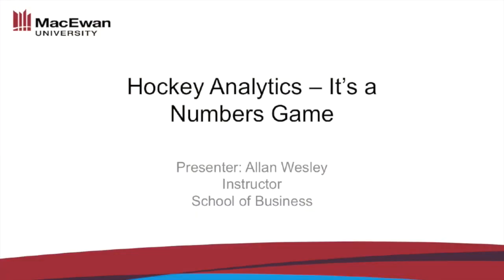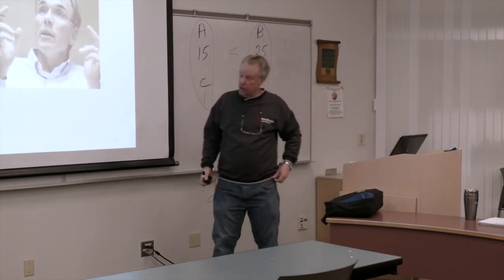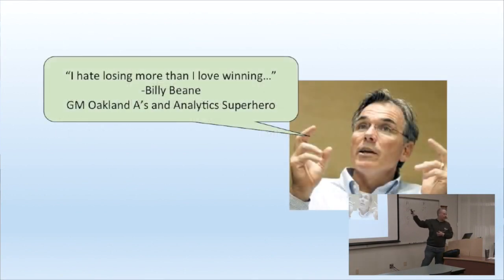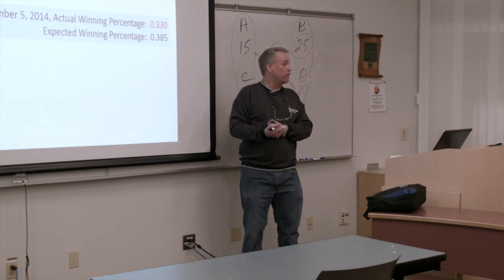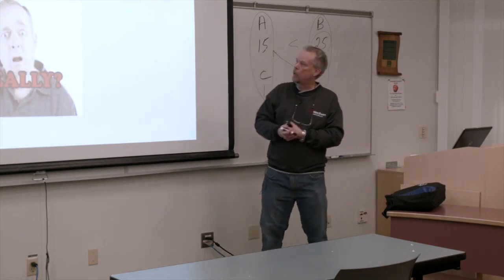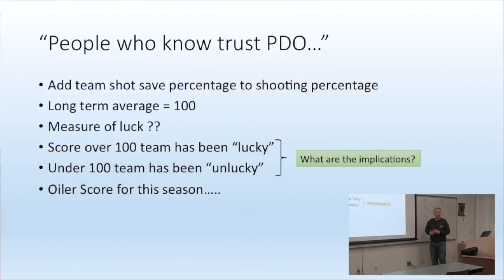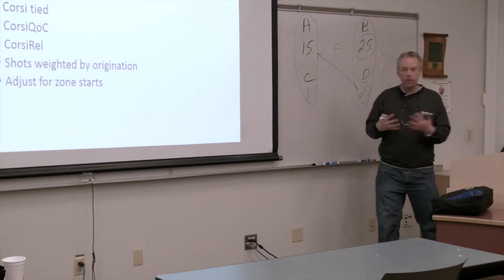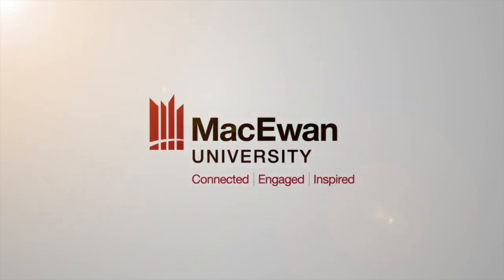Hockey Analytics: It's a numbers game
Presented by: Allan Wesley

Join Allan Wesley as he discusses the importance of analytics and the application of the Pythagorean Winning Percentage, famously discussed in Moneyball (the bestselling book and movie about baseball analytics), to hockey.

From there he will discuss statistics such as Corsi and Fenwick measures, and their implications for personnel decisions and strategy.